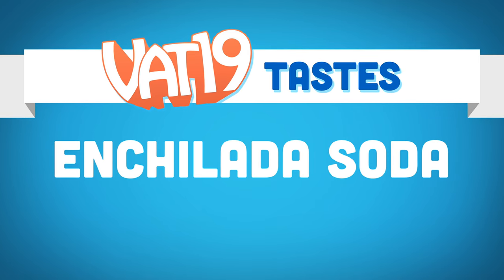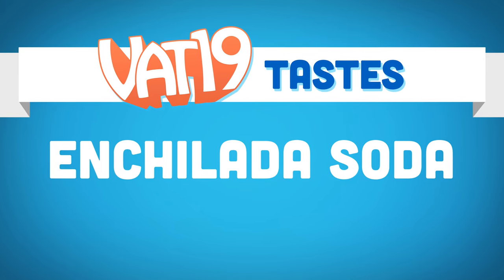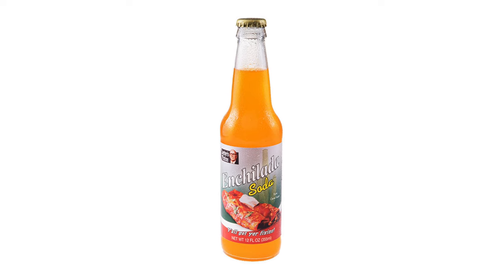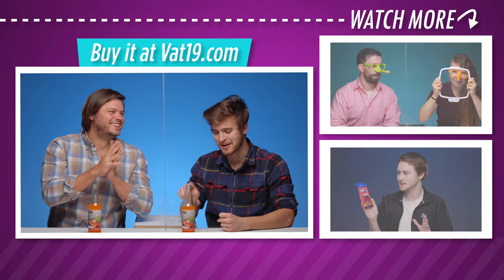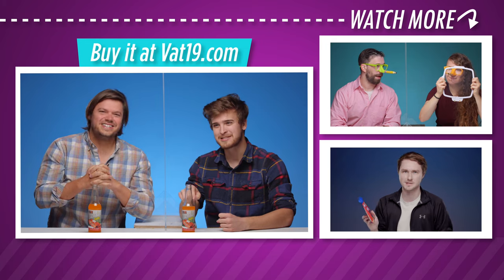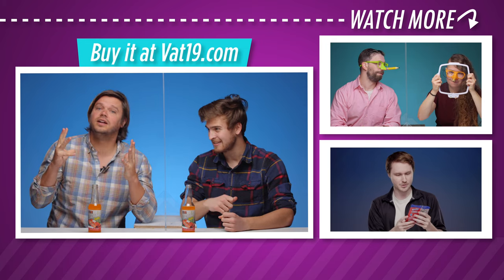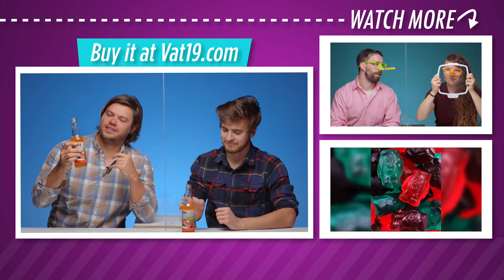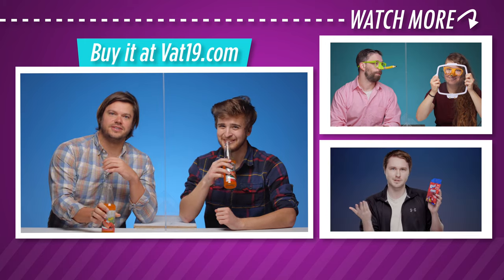Our strangest soda yet - Vat19 tastes Enchilada Soda!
Do you like your enchiladas with beef, chicken, or carbonation?!

The flavor pioneers at Lester's Fixins have captured the taste of your local taqueria's enchilada plate, added a sweet smack of pure cane sugar, a hint of spice, tempered with fizzy carbonation, and delivered it right to your taste buds.